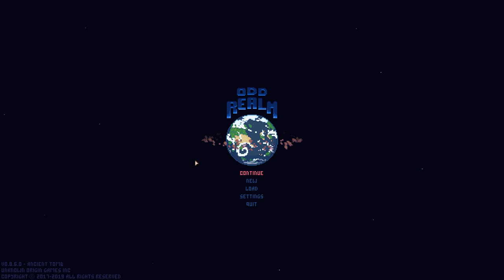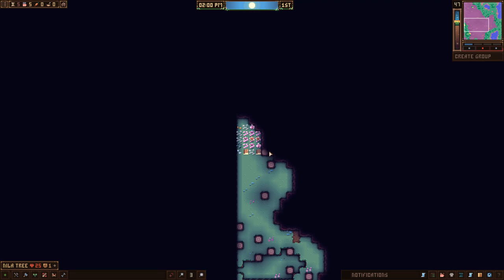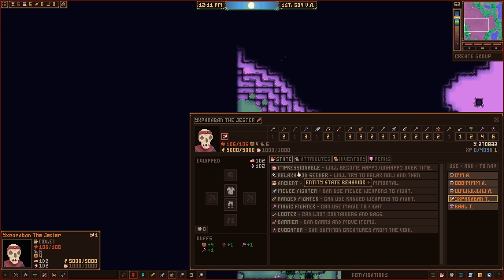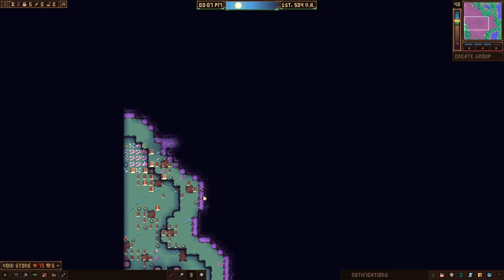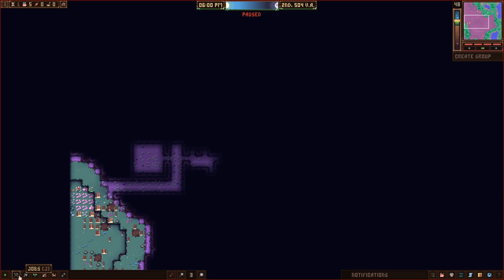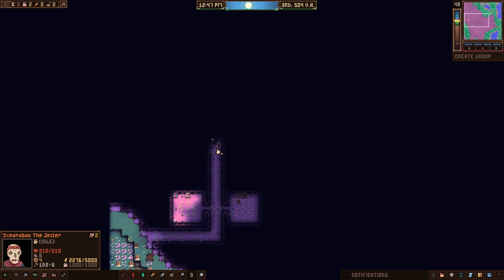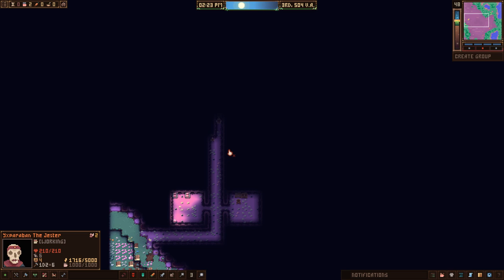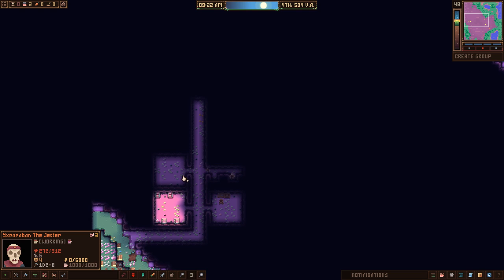Odd Realm 2019 - Building & Managing a Lich City!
Odd Realm Gameplay with Splat! Let's Play Odd Realm and check out a city building management game akin to Rimworld where you'll build a city to prosperity from nothing!